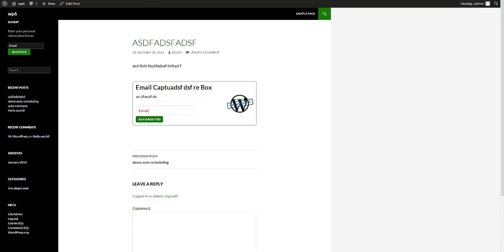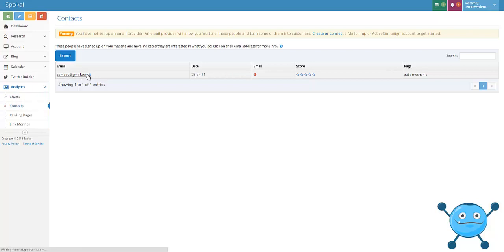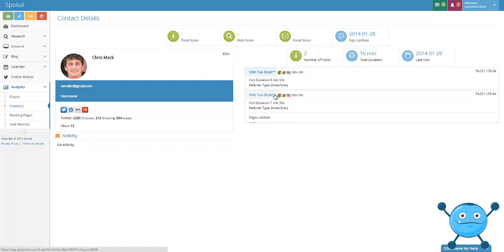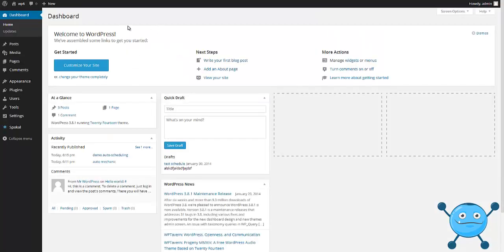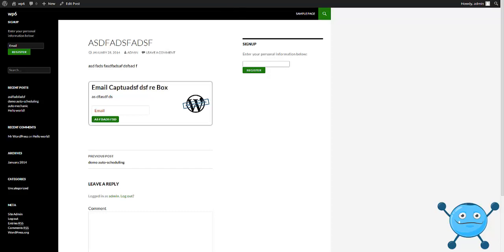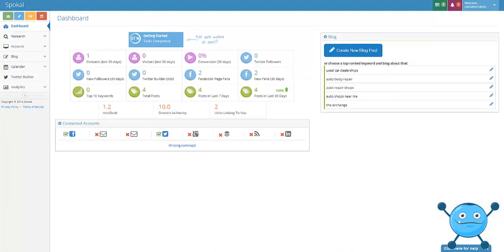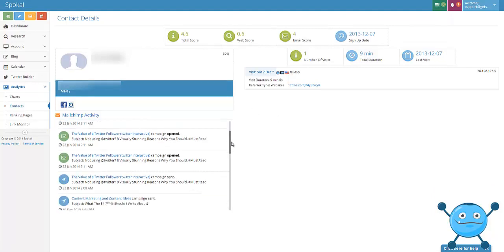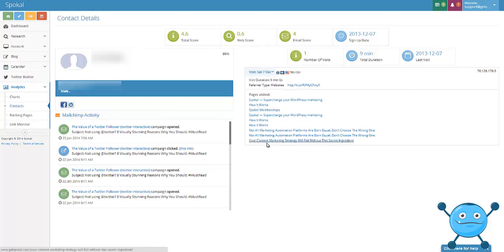How To Setup Spokal Lead Capture